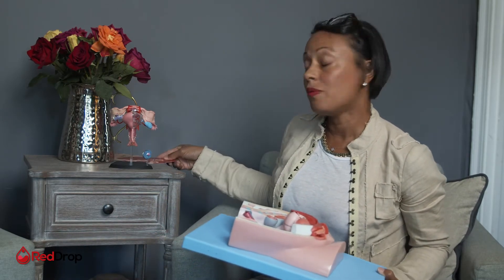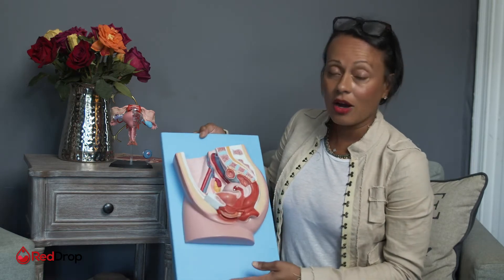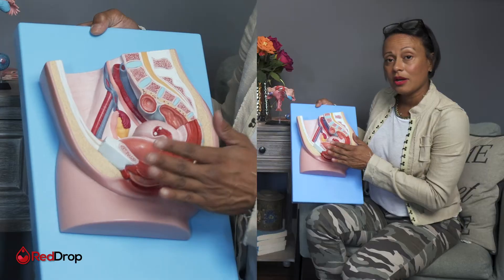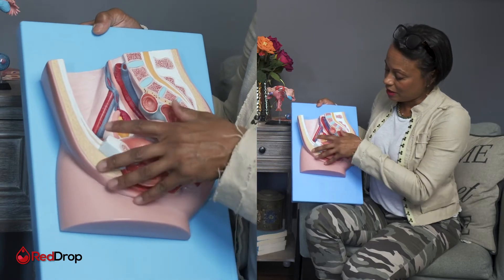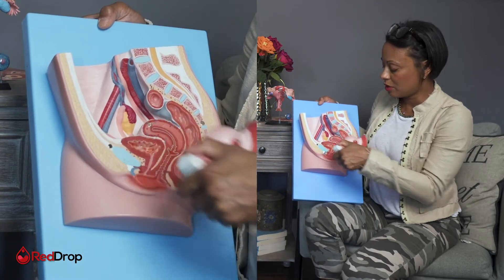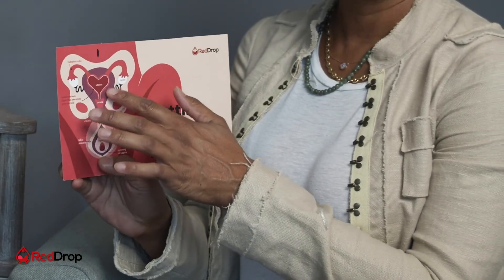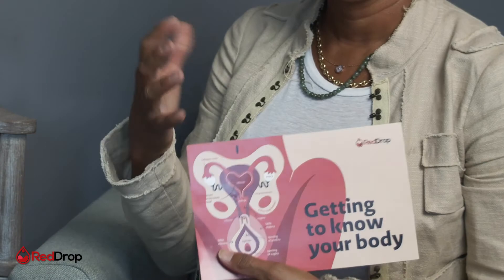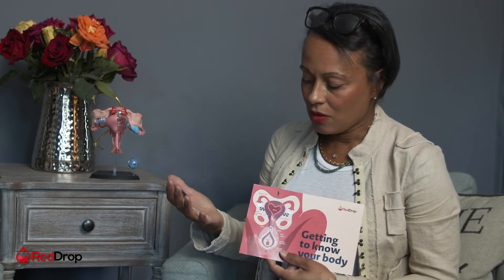Period 101: Get to Know your Body // RedDrop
In our first installment of the RedDrop Puberty Series, we start with anatomy...

Dr. Monica and Dana, RedDrop's co-founders, are here to share essential insights about your first period. This quick video covers the basics of external and internal anatomy, demystifying the menstruation process, including:

- Introduction to body anatomy
- The role of the uterus in menstruation
- Understanding the monthly cleaning process

Join us on this journey as we provide facts, dispel myths, and empower you during this natural and unique experience. Embrace the beauty of your growth!